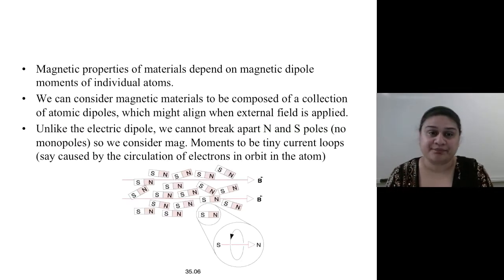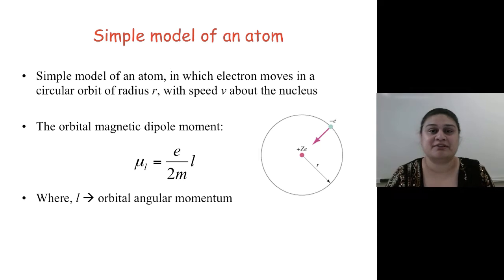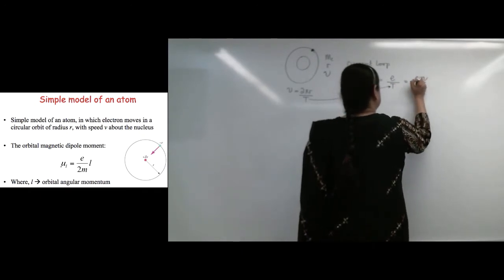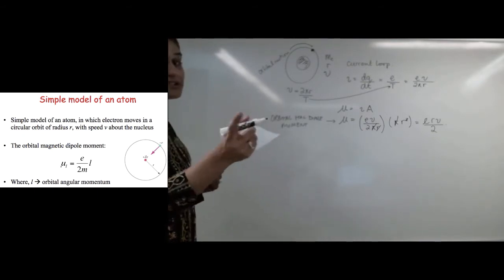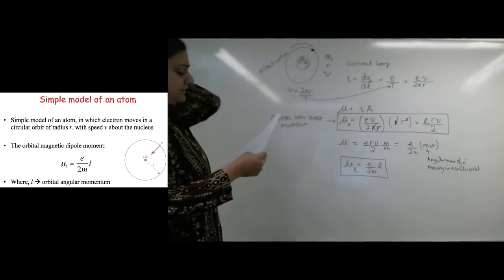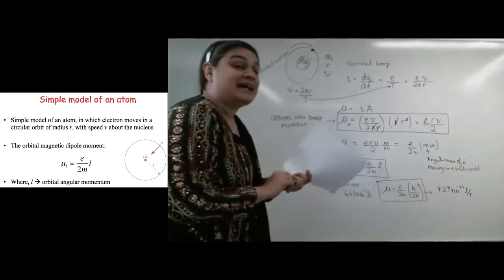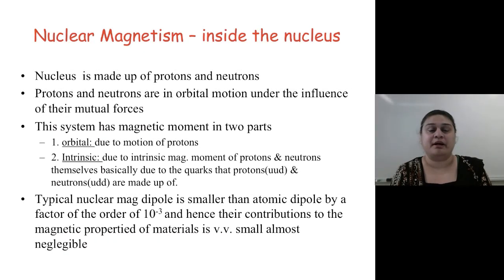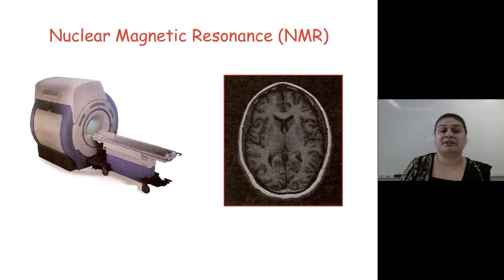Introductory physics II - Atomic Nuclear Magnetization